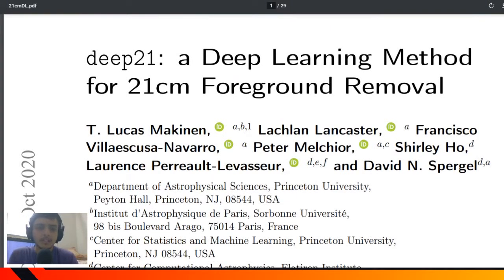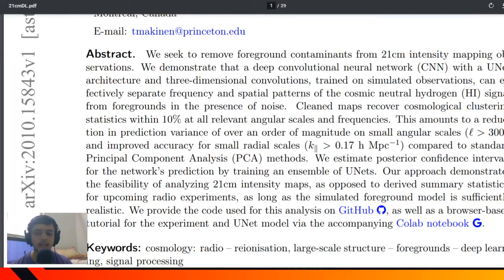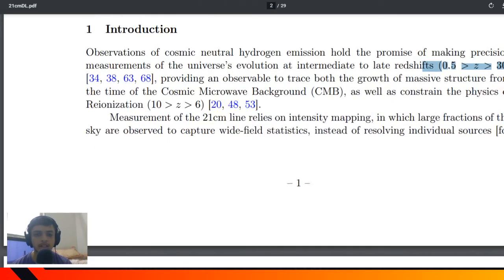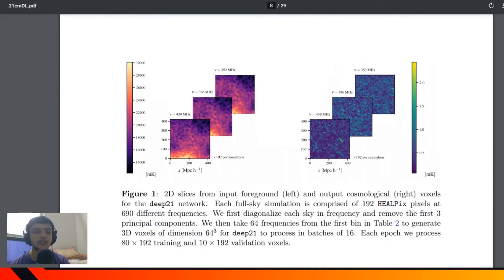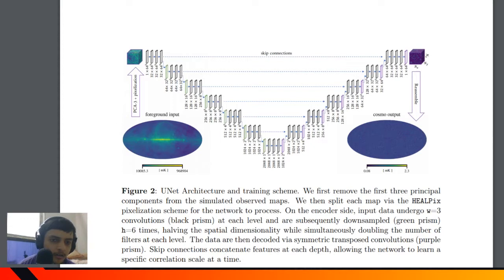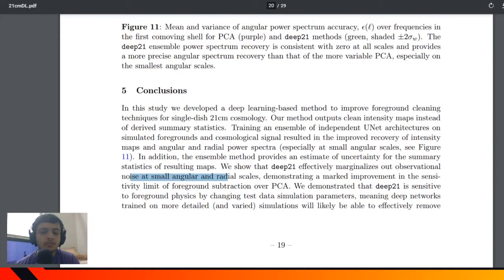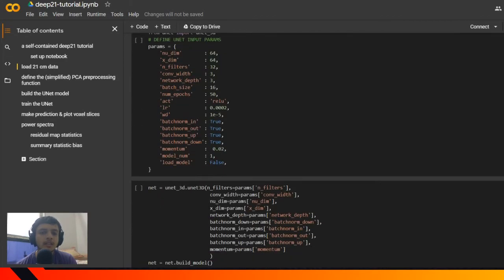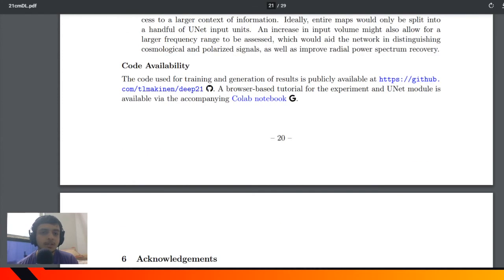Understanding deep21 Neural Network to remove 21cm Foreground noises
Yo!